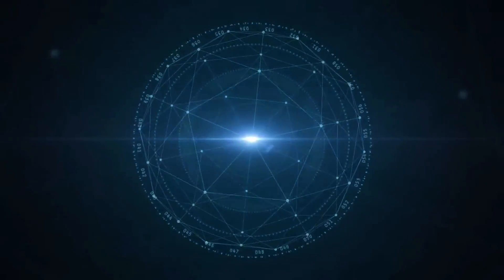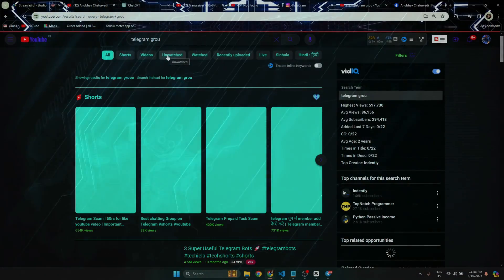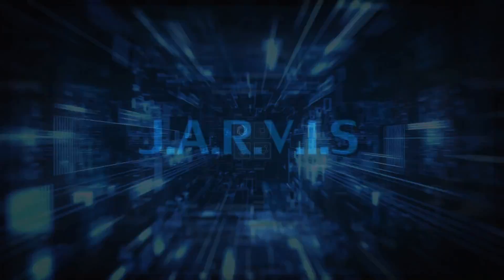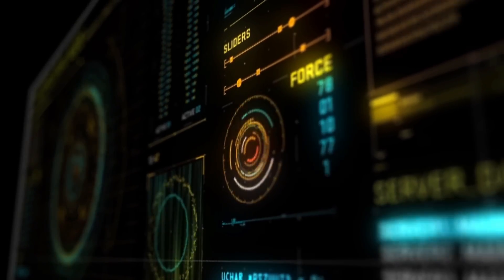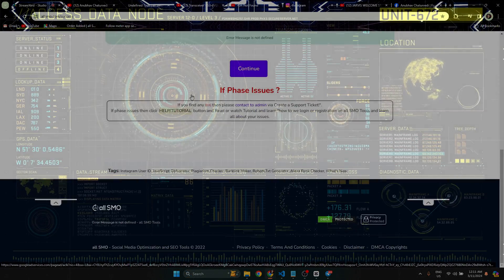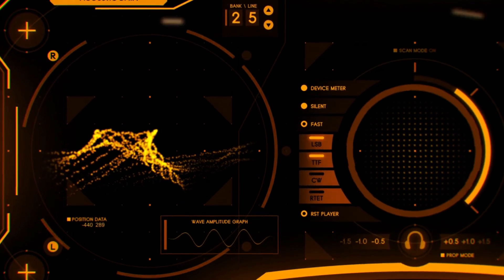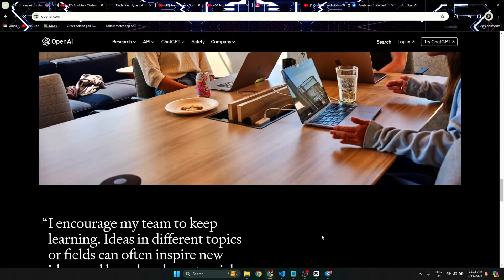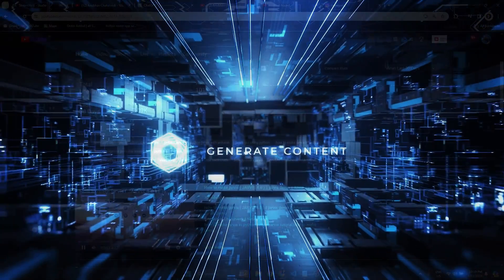Jarvis - Virtual Assistant || Jarvis Demo || How To Make Jarvis || Jarvis Ai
How To Make Jarvis || Jarvis - Virtual Assistant || Jarvis Demo
Welcome To The channel - Anubhav Chaturvedi @NetHyTech
You Can Search Like This For This Video : -
Here Are Some More Titles For This Video :-
DIY Jarvis programming
Personal AI assistant development
Iron Man Jarvis AI tutorial
Building a voice-controlled virtual assistant
Coding your own smart home AI
Jarvis programming for beginners
Creating an intelligent voice assistant
DIY AI coding inspiration
Enhancing Jarvis with custom features
Integrating natural language processing into Jarvis
Jarvis AI for home automation
Voice recognition technology in AI
Programming Iron Man's Jarvis from scratch
AI development tools and resources
Making Jarvis respond to unique commands
Advanced AI programming guide
Jarvis-like AI for real-world applications
Futuristic technology DIY projects
Iron Man tech in everyday life
AI programming challenges and solutions
Voice-controlled smart tech projects
Customizing Jarvis like a tech pro
Coding a responsive AI assistant
DIY virtual assistant with Python
Iron Man Jarvis AI integration
AI companion for smart living
Building an AI-powered smart home system
Jarvis-inspired AI development
Jarvis coding hacks and tips
Real-world applications of DIY AI
AI and machine learning for tech enthusiasts
The future of AI in everyday life
Virtual assistant development for beginners
DIY AI with open-source tools
Smart tech trends and innovations
Coding voice commands for AI
Jarvis-inspired tech projects
The intersection of AI and home automation
Making AI work for you
AI development journey: From basics to brilliance
AI automation for daily tasks
DIY AI breakthroughs
Custom AI for personal projects
Exploring AI possibilities at home
AI coding made simple
Innovative uses for DIY virtual assistants
Programming languages for AI development
Advancements in AI technology
DIY AI for smart homes
AI project management tips and tricks
Implementing machine learning in Jarvis
AI tutorials for tech enthusiasts
Mastering AI with Jarvis
user-friendly AI interfaces
Building AI for specific industries
Real-time AI updates and improvements
AI programming
Here Are All Links Based On Jarvis Demo Video :-
Free Shout-Out
Task 1:- Follow On Instagram
Task 2:- Follow On GitHUb
Task 4:- Do Comment & Like
Task 5:- Dm Me In Instagram Or Telegram Group
Hashtags Based On Jarvis Demo Video :-